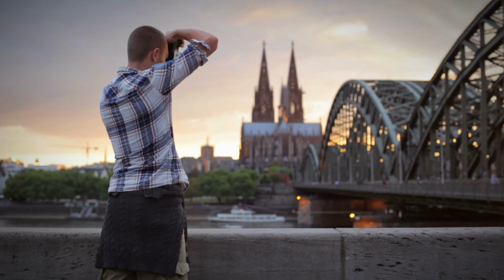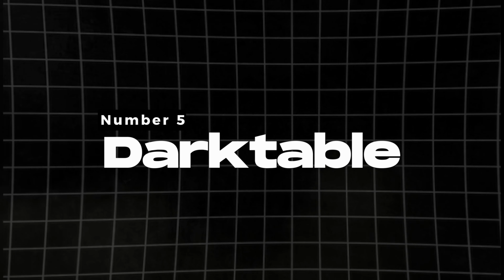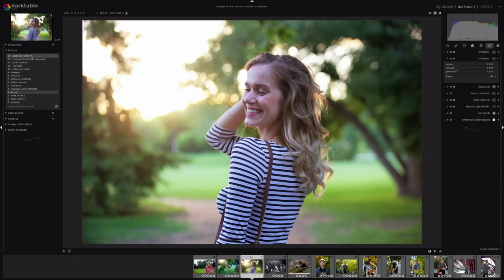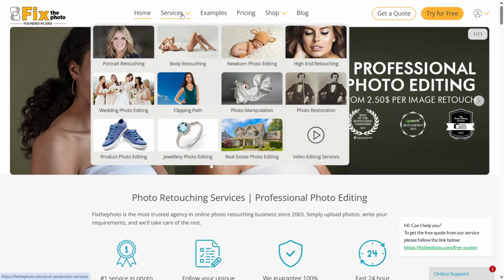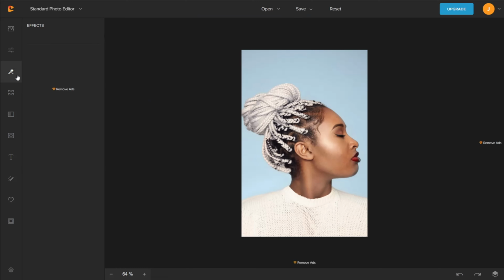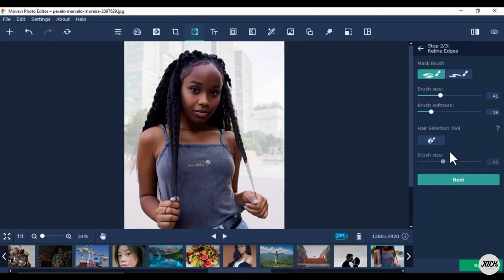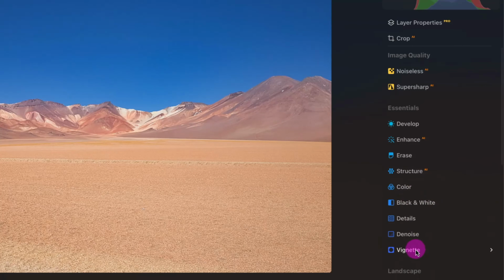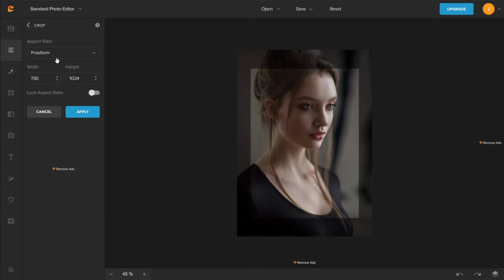Best Lightroom Alternative 2025: Top 5 FREE Lightroom Alternatives You Will Love To Try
Lightroom alternatives are photo editing tools designed to offer similar or even enhanced features compared to Adobe Lightroom, often with more flexible pricing, easier learning curves, or specialized functions. Whether you're a beginner or a professional, choosing the best Lightroom alternative is essential to streamline your workflow, unlock creative potential, and avoid being locked into expensive subscription models.

1. Skylum Luminar Neo
2. Movavi
3. Colorcinch
4. Fixthephoto

5. Darktable

**Timestamps**

Introduction: 0:00
Number 5: 1:55
Number 4: 4:16
Number 3: 5:47
Number 2: 7:27
Number 1: 9:07
Conclusion: 11:05

The right alternative can provide powerful editing tools, AI enhancements, and organizational features that match your specific needs—making photo editing more efficient and enjoyable.